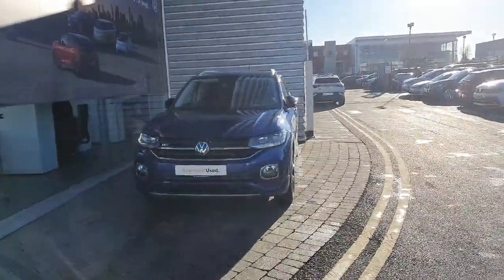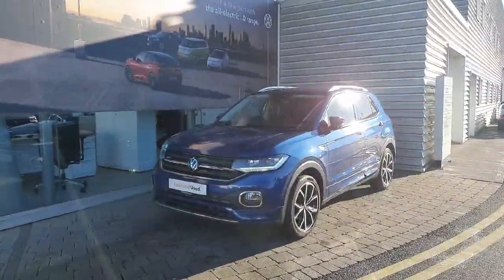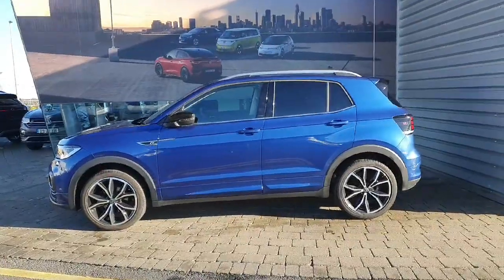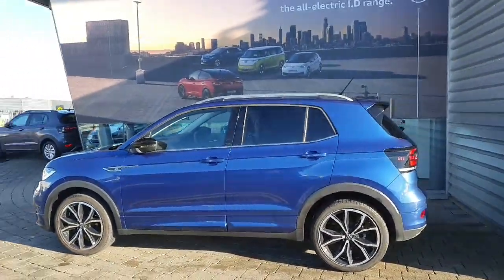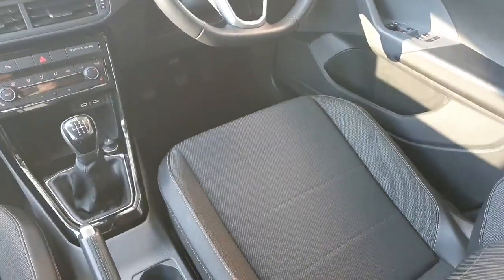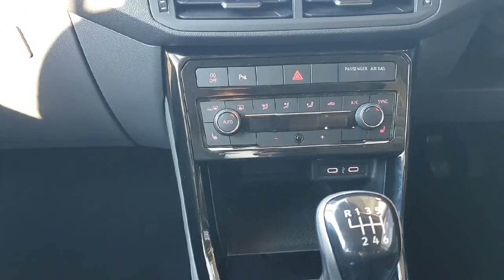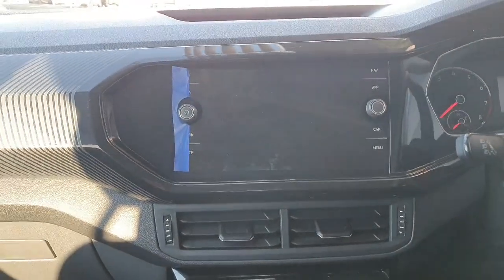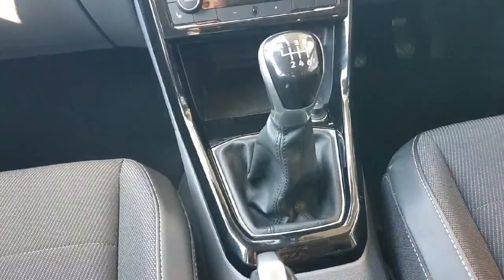211D15287 - 2021 Volkswagen T-Cross R-Line 1.0 TSI 110HP RefId: 332037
Here is a video of our AD TITLE. Please contact SALESMAN NAME to arrange a test drive today. Joe Duffy Volkswagen Swords 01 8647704 infojoeduffyvolkswagen.ie